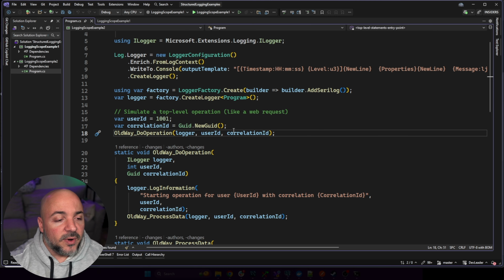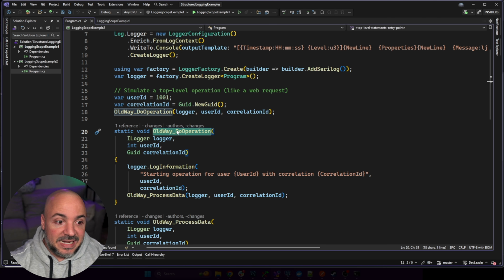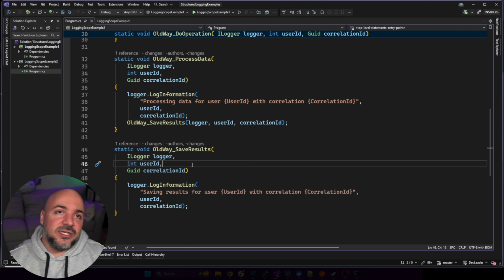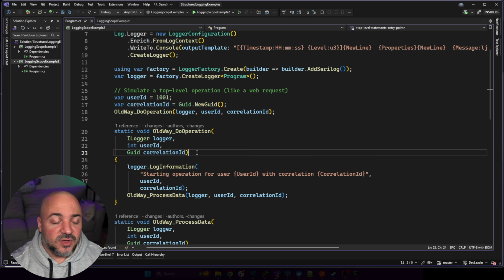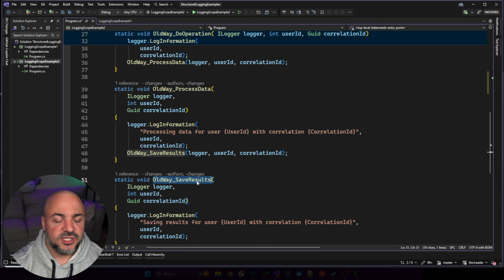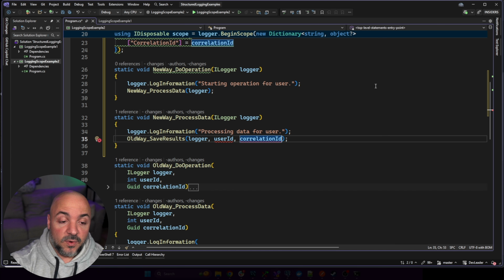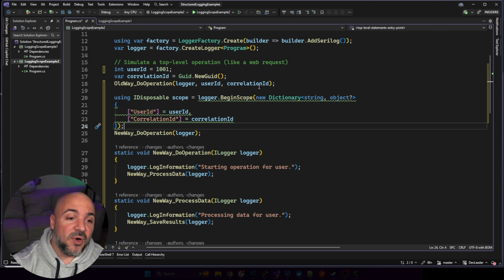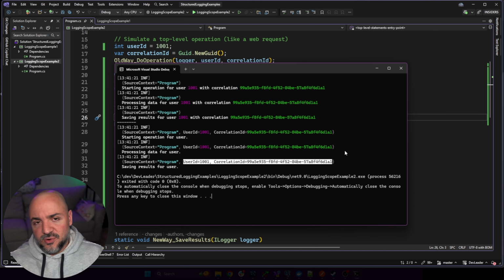STOP Passing State For Logging: A Practical Example of Logging Scopes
We're diving deeper into logging scopes! In this video, we look at how we flip things on their head with a practical example. No longer do we pass state into methods just to log, we can use a logging scope at a higher level to achieve this more easily.

Channels:
- @DevLeader: C#, dotnet, and programming tutorials
- @DevLeaderPathToTech: Resume reviews, interview advice, and more!
- @DevLeaderPodcast: Podcast interviews and livestream!
- @CodeCommuteClips: Short clips from Code Commute!
- @DevLeaderBTS: My behind-the-scenes vlog entries